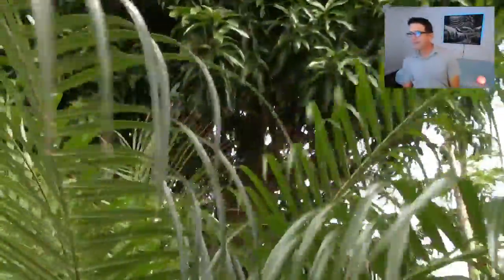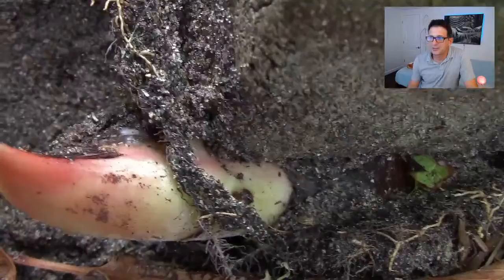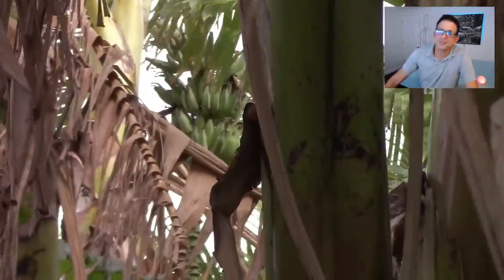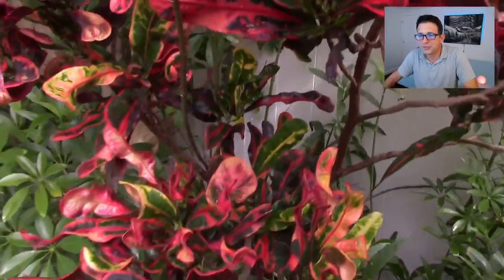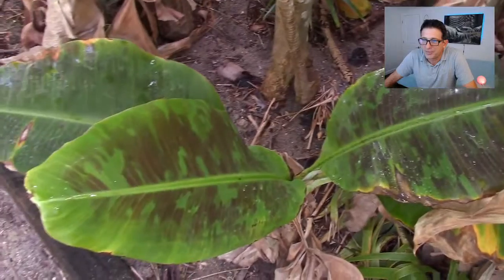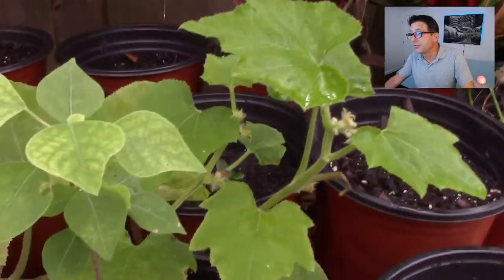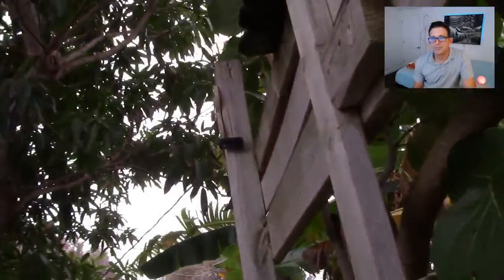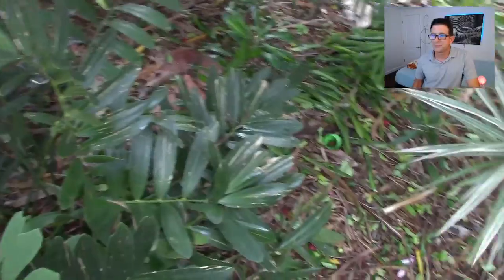Indoor Hurricane Eta Backyard Fly Through, Banana Groves, Barbados Cherries, and Papaya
In this video, I help you to create your fruit forest.  I will be streaming a video I shot of the backyard during hurricane Eta and showing you how things are going in the fruit jungle.

▬▬▬▬▬▬▬ GET $500 - $35,000 HOME IMPROVEMENT & PERSONAL LOANS ▬▬▬▬▬▬▬

Need a Small Home Improvement Loan? It's Easy To Get A Personal Loan at PersonalLoans.Com

▬▬▬▬▬▬▬ GET HELP WITH YOUR BACKYARD & HOME PROJECTS  ▬▬▬▬▬▬▬

▬▬▬▬▬▬▬ FIND A WIDE VARIETY OF VEGETABLE, HERB, & FRUIT SEEDS ▬▬▬▬▬▬▬

A Wide Variety of Seeds are Currently Available on SeedsNow.com

▬▬▬▬▬▬▬ EYBY TOP FRUIT TREE PICKS ▬▬▬▬▬▬▬

▬▬▬▬▬▬▬ NON INVASIVE CLUMPING BAMBOO  ▬▬▬▬▬▬▬

▬▬▬▬▬▬▬ PALMS & DRACAENAS ▬▬▬▬▬▬▬

4 Different Dracaenas Variety Pack

▬▬▬▬▬▬▬ FERTILIZERS  ▬▬▬▬▬▬▬

Miracle-Gro Shake 'N Feed Palm Plant Food

▬▬▬▬▬▬▬ POTS & POTTING SOIL  ▬▬▬▬▬▬▬

6 Inch Plastic Planter Flower Pots

▬▬▬▬▬▬▬ AERO GARDEN COMPLETE INDOOR GROWING SYSTEMS ▬▬▬▬▬▬▬

DJI Mavic Air 2 HD 4K Drone Video